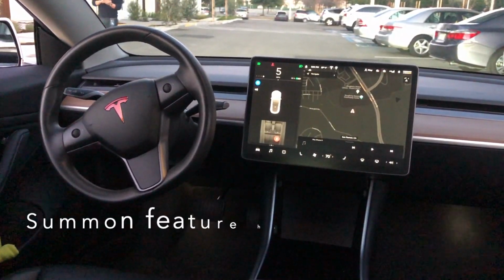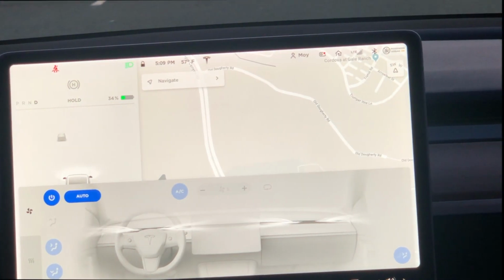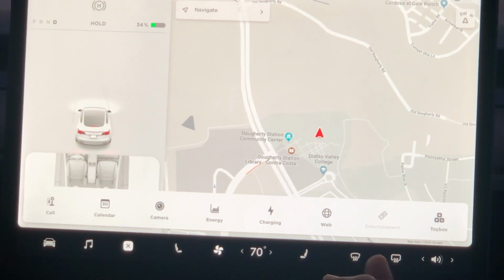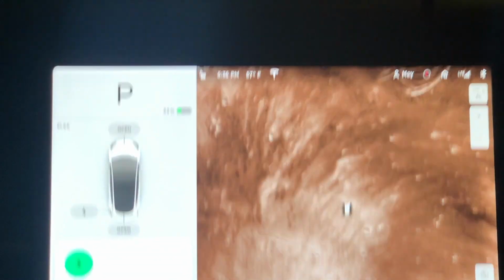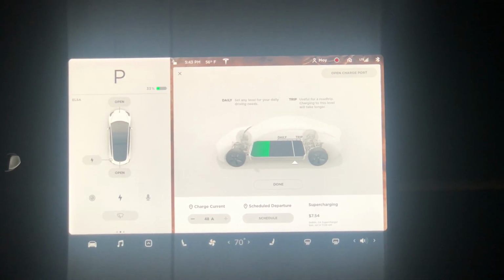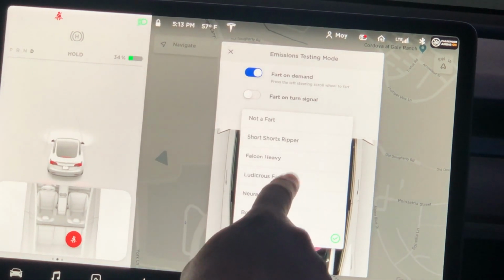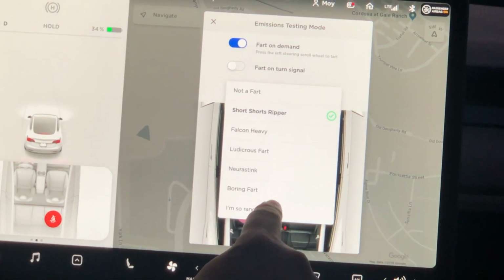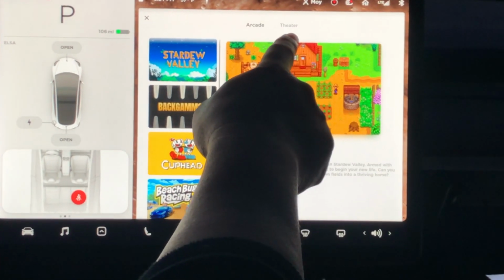Tech Feature Demo on Tesla Model 3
I filmed some additional content from my friend's Model 3. Note that this was from an older Model 3 vehicle but the vehicle does get its software updates regularly.  This video is unscripted so I'll let my friend show the features since he knows his car the best.

This will give you an idea of the features and technology in the Tesla Model 3 but not all the features.  Hope this helps people looking into the Tesla Model 3 or curious about these vehicles.

Please help as the video with a thumbs up and share the video.